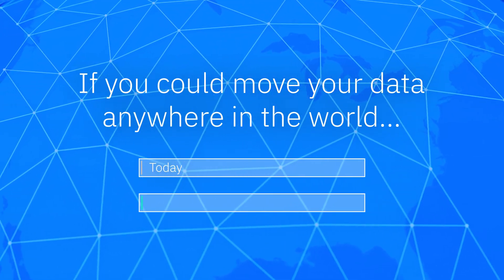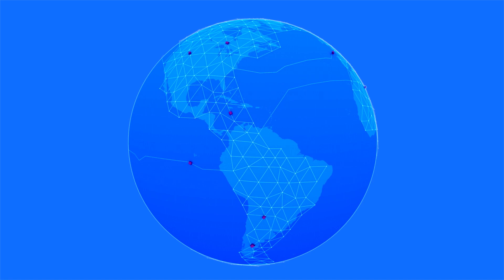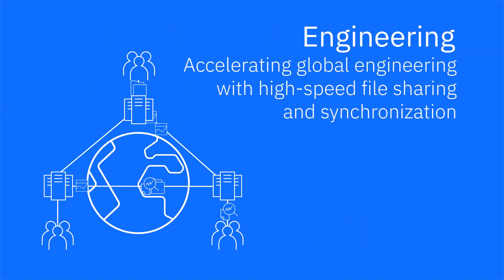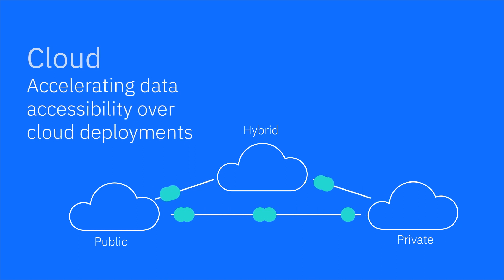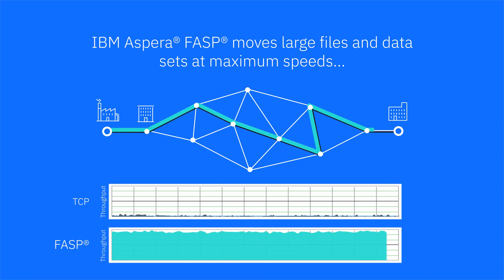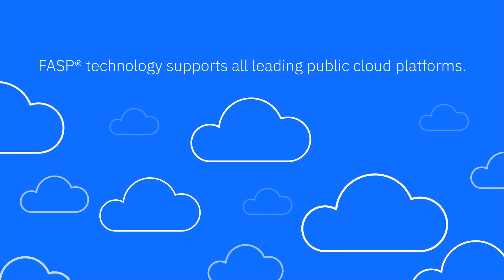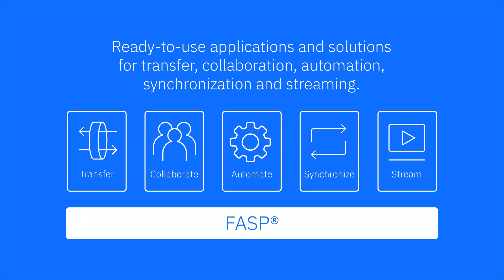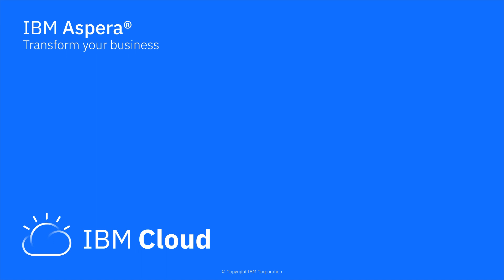IBM Aspera Overview: Moving the World's Data at Maximum Speed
Aspera's unwavering mission is to create next-generation software technologies that move the world's data at maximum speed, regardless of file size, transfer distance or network conditions.